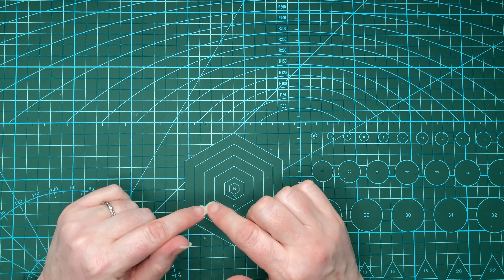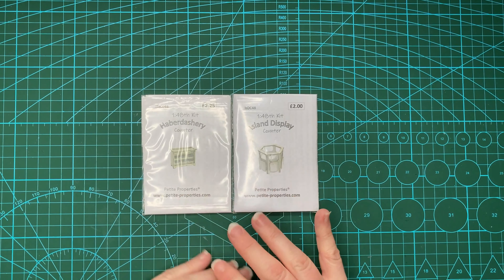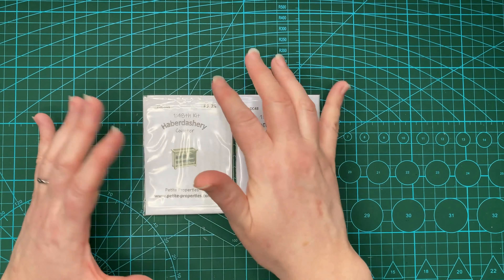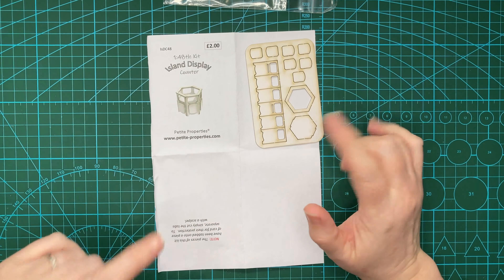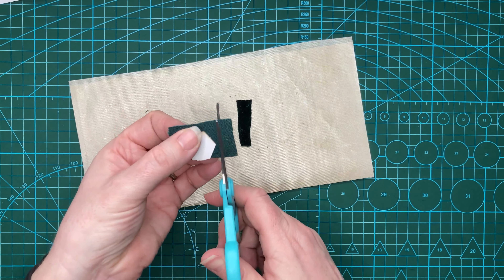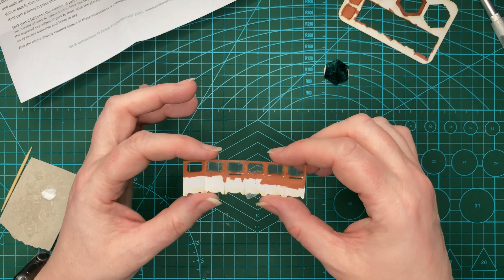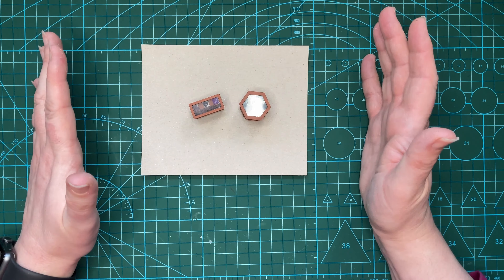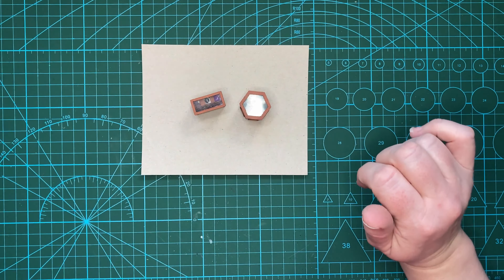Building 1:48 scale shop counter kits from Petite Properties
I could not resist beginning a new 1:48 scale project and before jumping in with the actual building I decided to make something to go inside with these shop counter kits from Petite Properties.